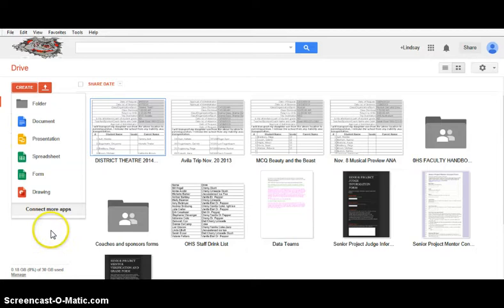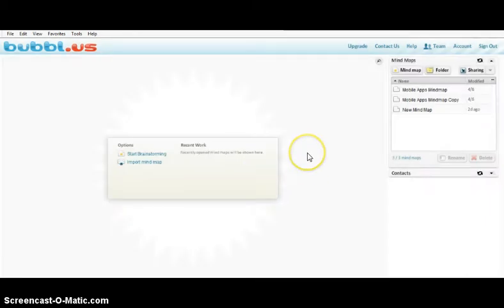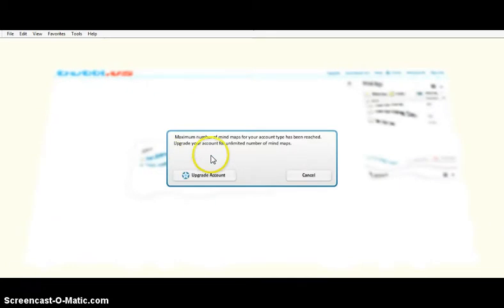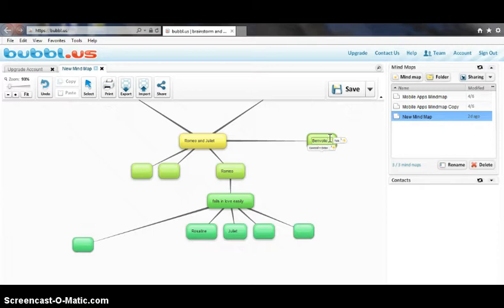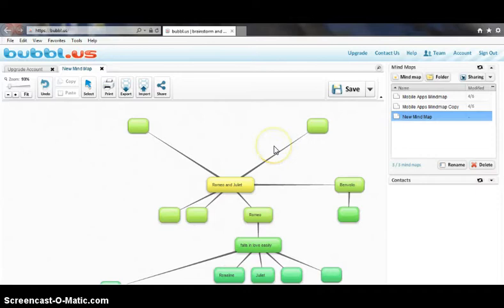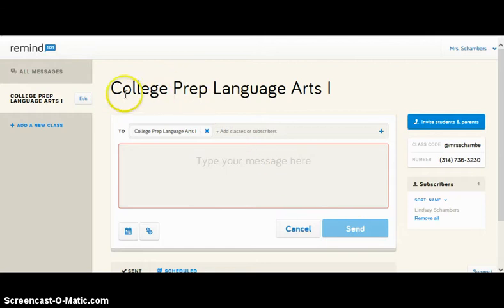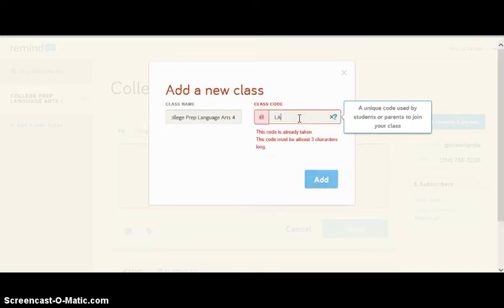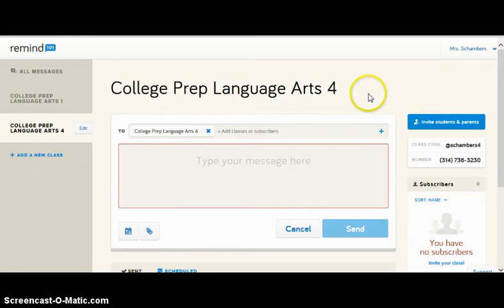Web 2.0 Tools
EDU 580 Screencast Final Project